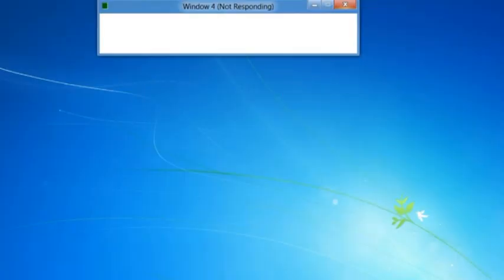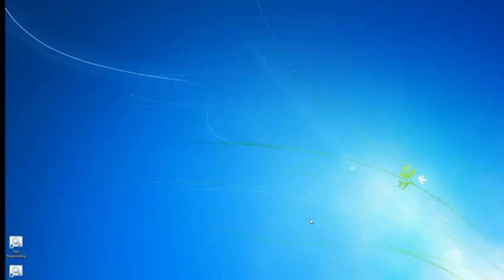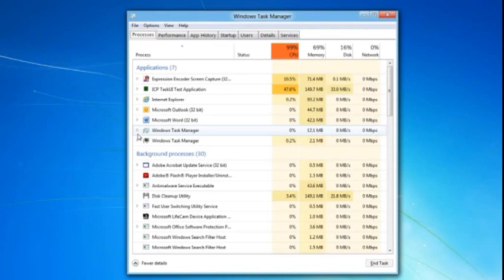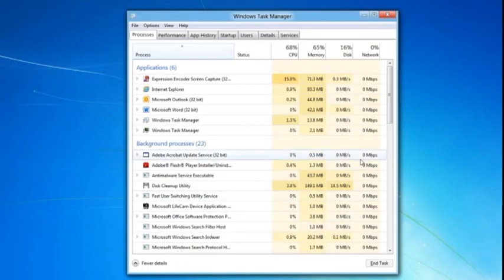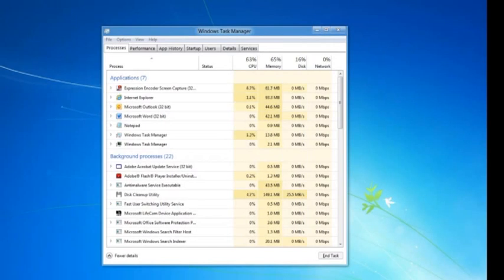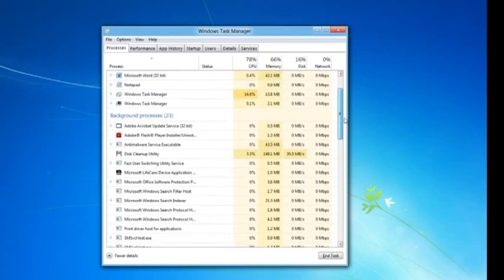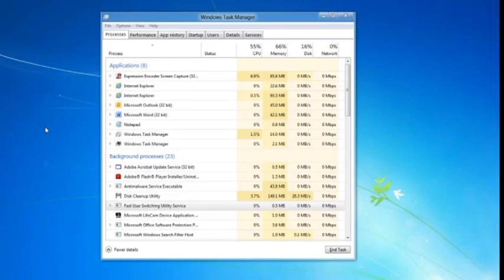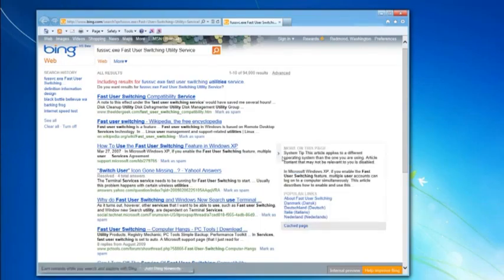TaskManager_high_ch9.mp4